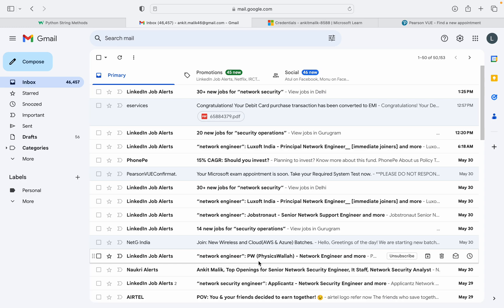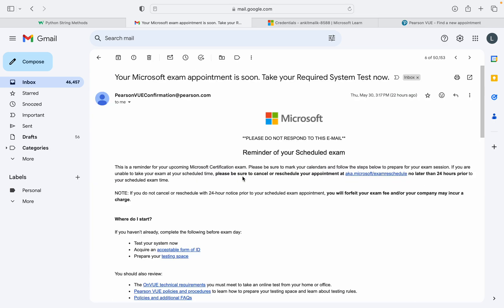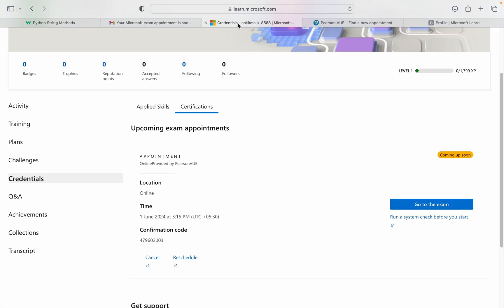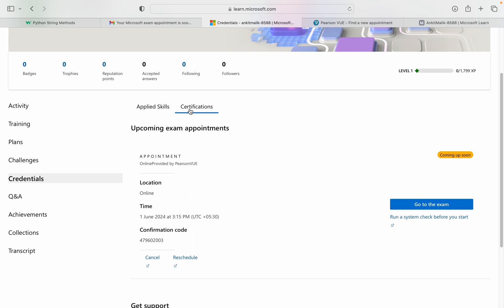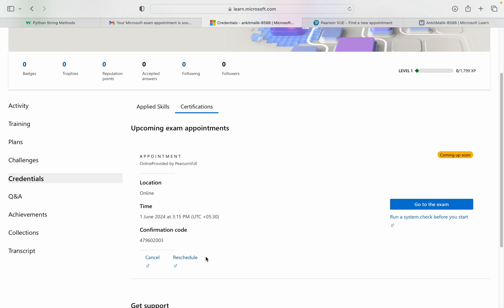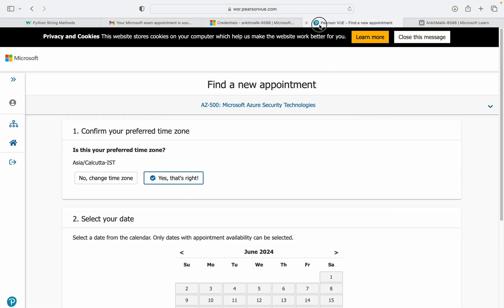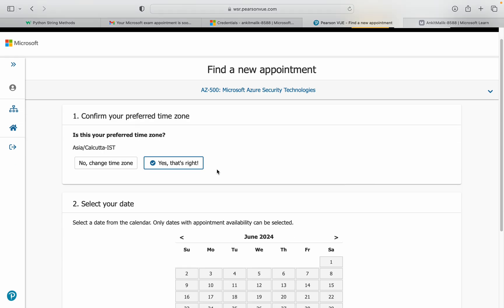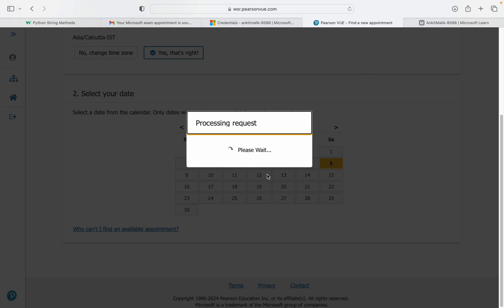Azure exam reschedule || Azure 500 Azure 900 || Pearson VUE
How to cancel or reschedule your azure exam. This video helps you to reschedule any Microsoft exam on Pearson site